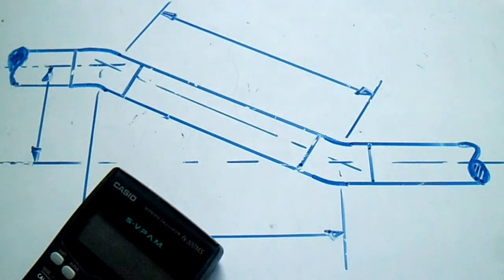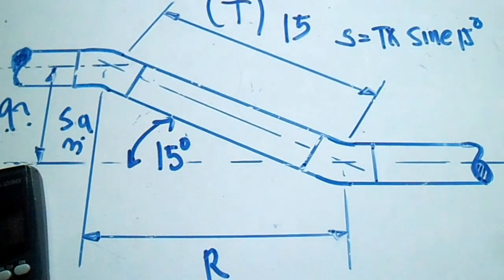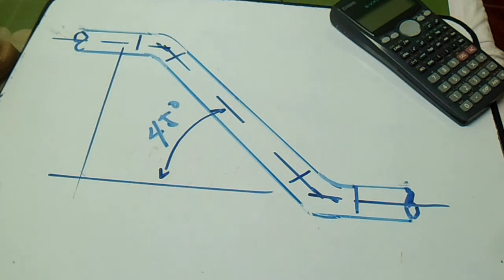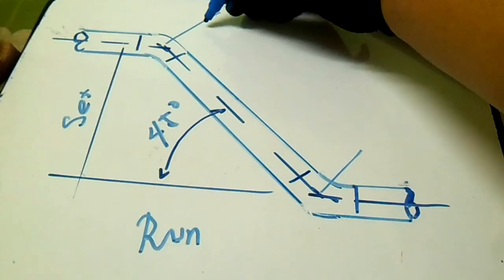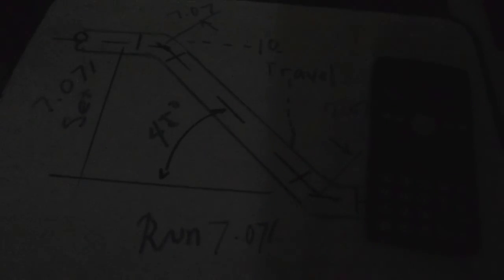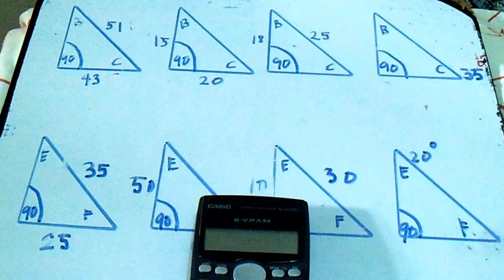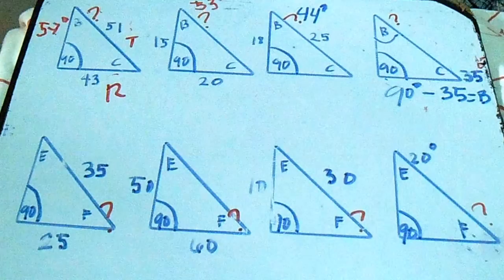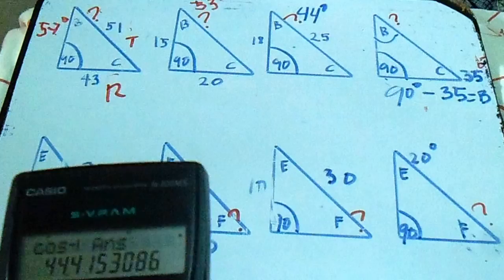Piping Angles Set, Run, Travel - PipingWeldingNondestructiveExamination-NDT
Common Piping Angles and their Solutions,Known and Unknown Angles and Angle Chart,Solving Rolling Offsets,mitered Pipe Cuts,Multipiece Mitered turns, "Y" Layout,90 deg. Saddle on (tees) Standard Weight Pipe,Pipe Circumference Divided into Equal Parts,90 deg.on (tees) extra Strong Pipe,90 deg. Eccentric Pipe Intersections, 45 deg. laterals,Concentric and Eccentric Supports on 90 deg. Long Radius Elbow,3 Types,Angle between Bolt Holes of Flanges, Pipe template layout,orange Peel head layout,Concentric Reducer Layout,Eccentric Reducer Layout,laying out Bolt Holes in Flanges,laying Out Ordinate Lines and lengths,Tank coil layout,Angle Iron Miter Cuts and Brackets,Special Offsets and Solutions,Slip or Spectacle Blind Data,Centers of Eccentric reducers and Eccentric Flanges,Centers of 15 deg.,221/2,30 & 60 deg. Butt Weld Elbows from 90 deg. Long Radius Elbows,Pipe Thread,Dimension of Weldolet on Pipe, Dimension of Socket Weld & Screwed Fittings, Dimension of Flanges Cast Steel Valves,Dimension of Flanges Cast Steel Fittings,Commercial Pipe Sizes & Welding Fittings,General Dimension of Welding Fittings,General Dimension of Forged Steel Flanges,Bolt,Gasket & Ring Joint Number Charts,Wrench Sizes,Drill Sizes for Pipe Taps,& Tap Drill Size Charts,Bolt Charts for Orifice Type Flange,Outside & Inside Diameter of Pipe& Flange Bores,Comparison Chart for Packing & gasket materials,Hand Signal for boom Operated Equipment,Hand Signal for Overhead & gantry Cranes,Useful Information,Pipe Expansion,Pipe Bends,Circle,Inches&Feet Converted to millimeters,Conversion Constant,Decimal Equivalents,Fractions& millimeters,Safe Loads,for Wire and Manila Rope Charts,Decimal of a Foot,minutes converted to Decimals of a Degree and trigonometric formulas,Pipe& Water Weight Per Line Foot &Feet head of Water to PSI,Wire bending,Symbols,Computation.created this video with the YouTube Video Editor